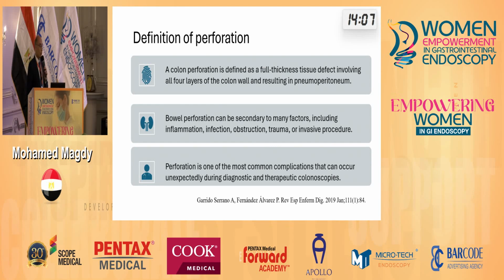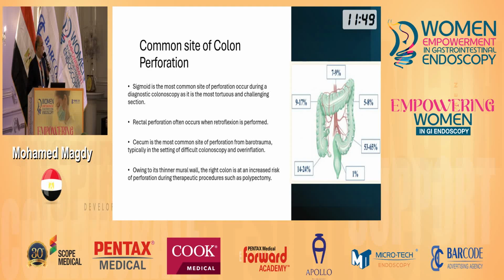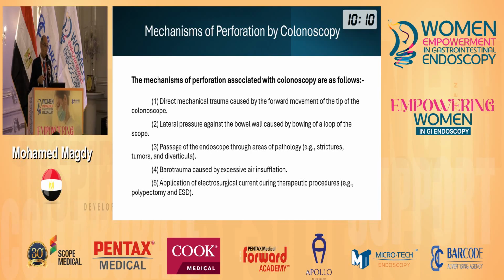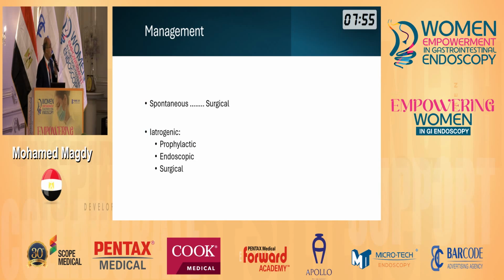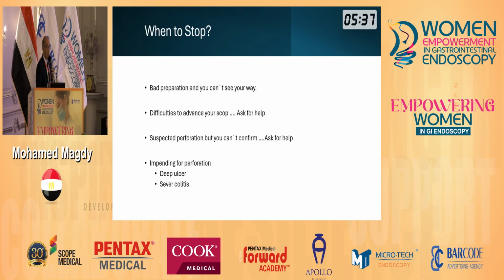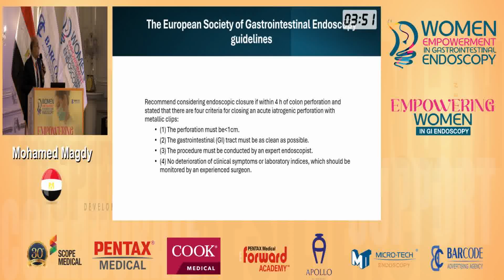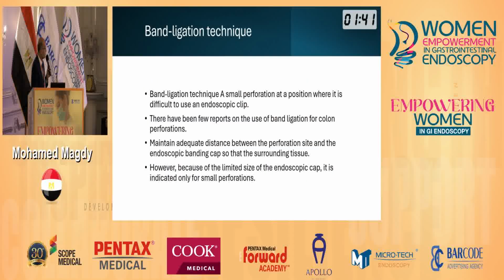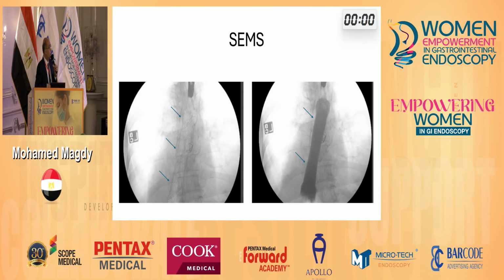Perforation in colonoscopy by Dr. Mohamed Magdy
WEGE 2024; Session 7:  EMERGENCIES…HOW TO DEAL? during the 1st Annual Meeting